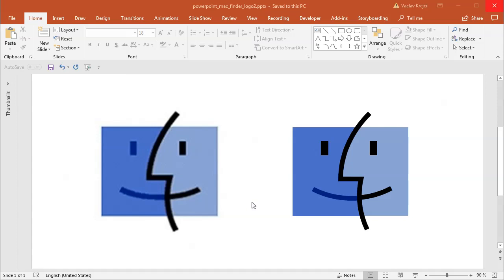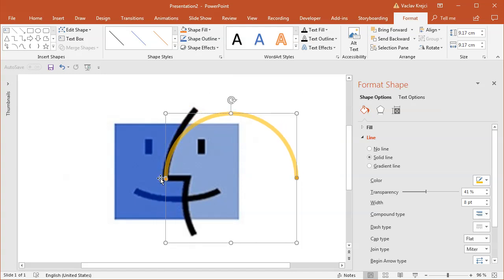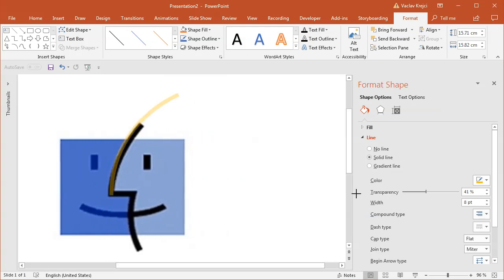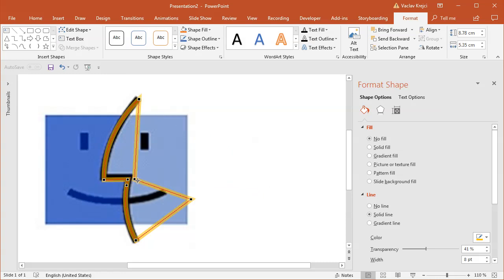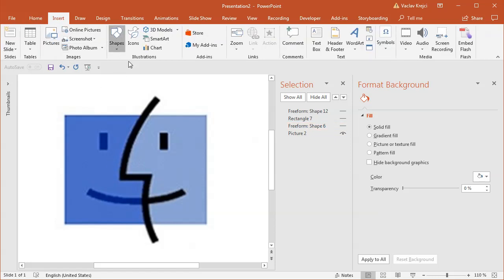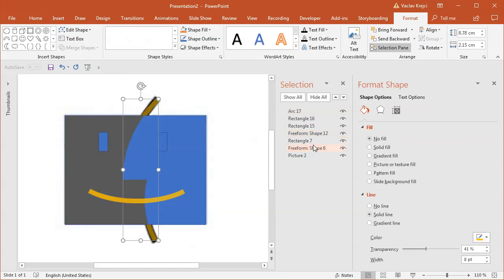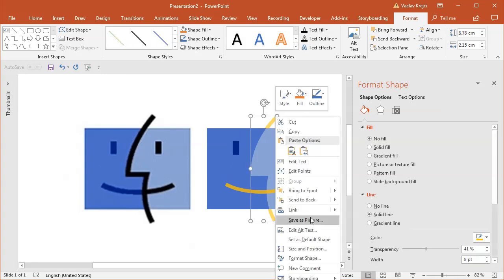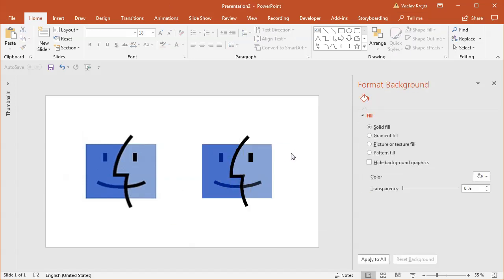How to create MacOS Finder icon in Microsoft PowerPoint (Tutorial)